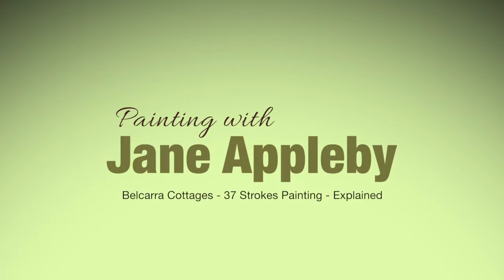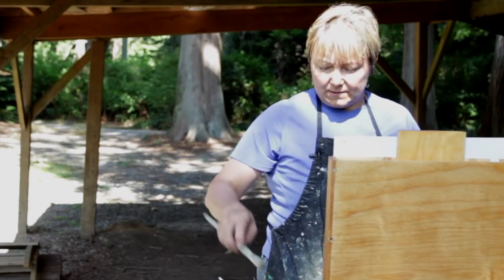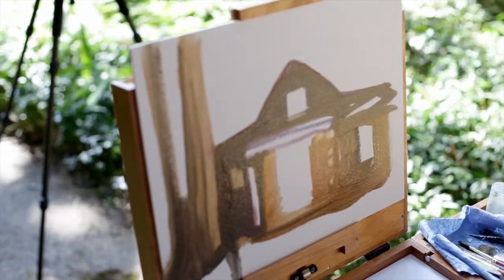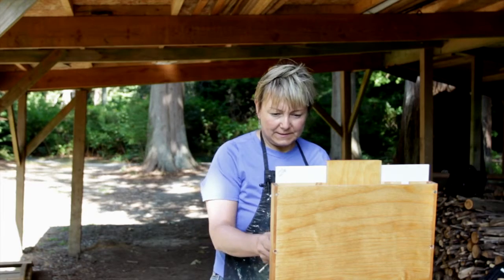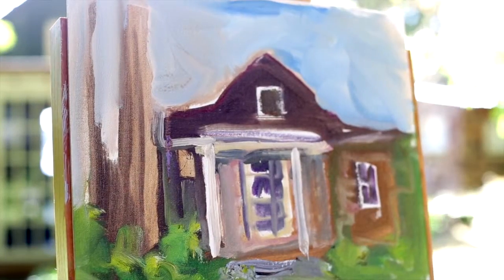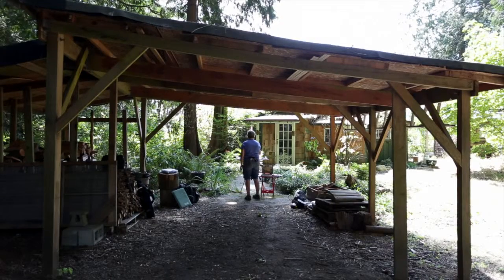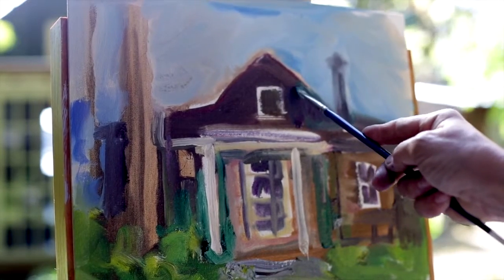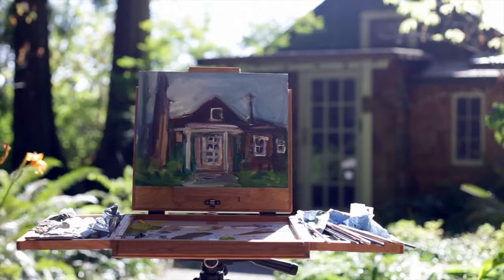Jane Appleby - Belcarra Cottage - Explained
An explanation of a limited stroke painting of a rustic cottage in Belcarra Park, British Columbia. In this 37 stroke exercise, Jane gives an insight on how to apply oil paint in various ways using a variety of brushes while verbalizing the choices she makes in order to render the cottage quickly as well as covering areas without lifting the brush. Chromium Oxide Green is mentioned as a good opaque covering green. This video includes lovely closeups of the Bayside cottage that inspired this painting as well as the book written by Jane Appleby “Between Cottages” .